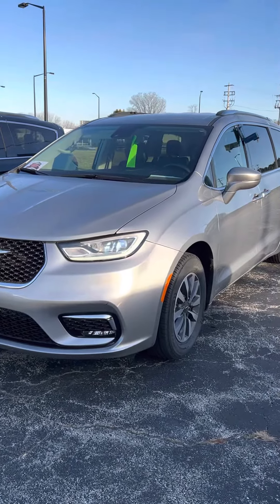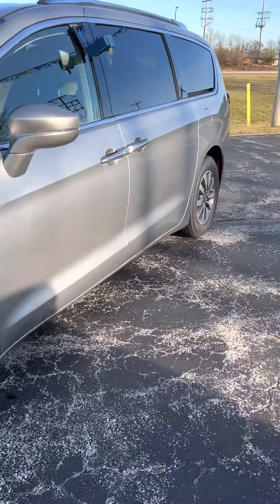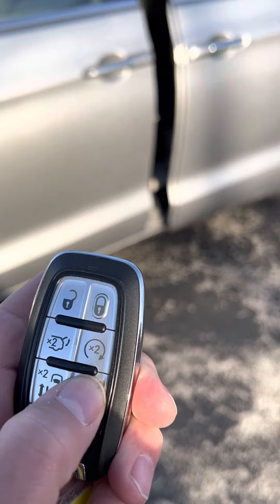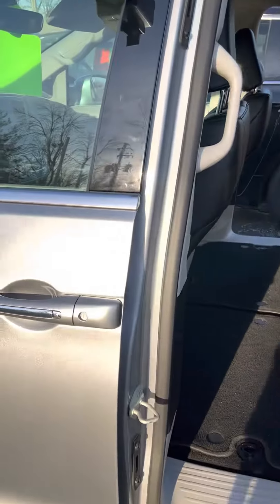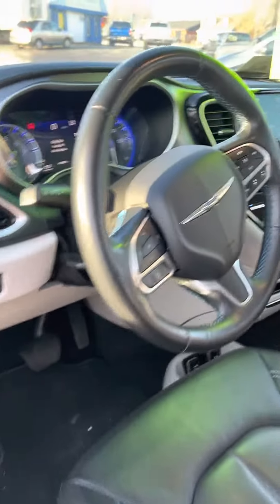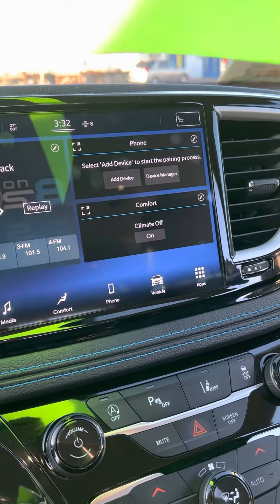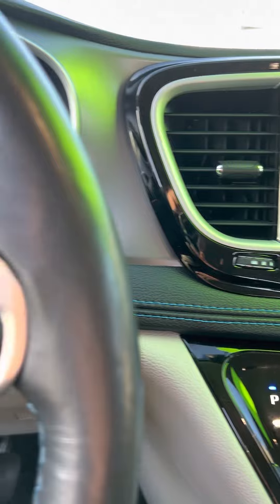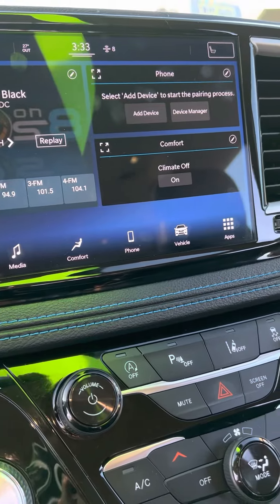Deal of the Day for December 7, 2022 Marc @ Green Bay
2021 Chrysler Pacifica Touring L
Silver/Black
Remote Start/Doors/Liftgate
Heated Seats/Steering
Lifetime Powertrain Warranty
61,500 Miles
$5000 Minimum Trade ￼

Marc Bernarde
Sales Executive
Witt Auto of Green Bay